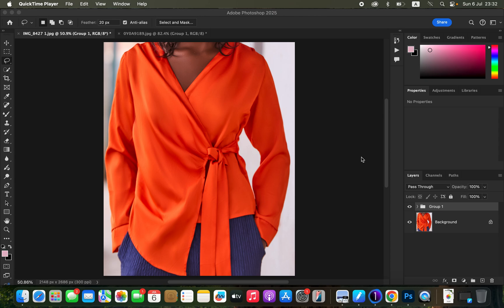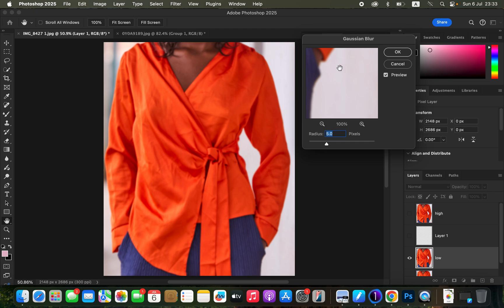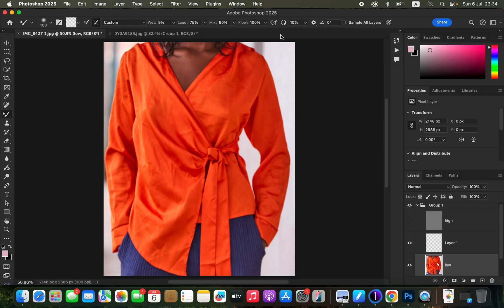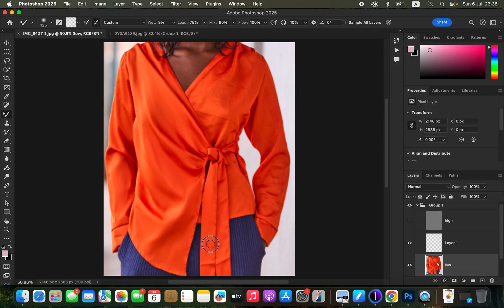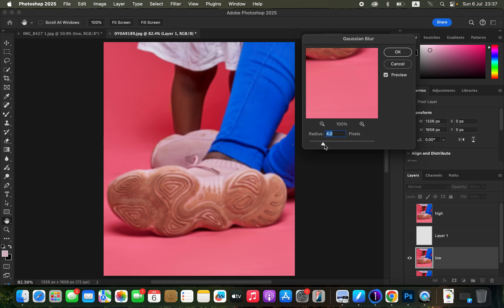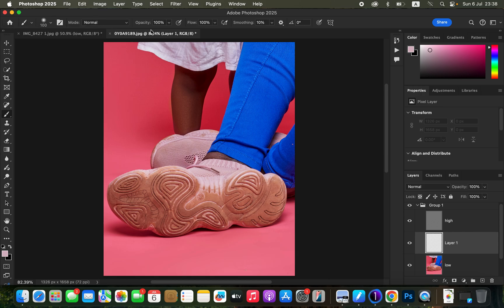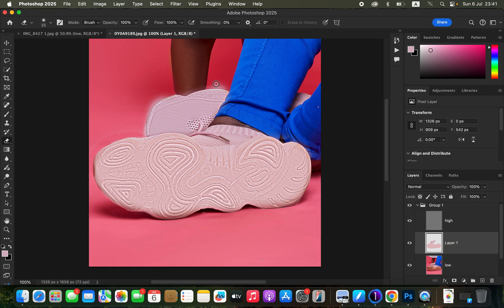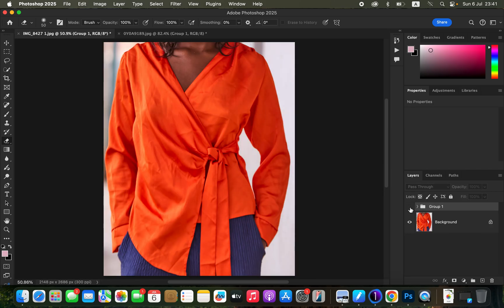Other Uses of Frequency Separation In Photoshop | NOT SKIN RETOUCHING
In this tutorial i will show you how you can use frequency separation in other ways apart from skin retouching in photoshop to make your photos better.